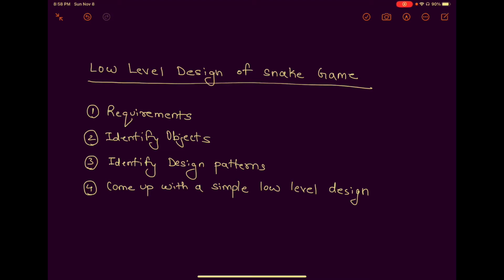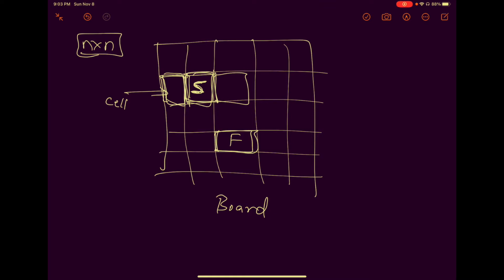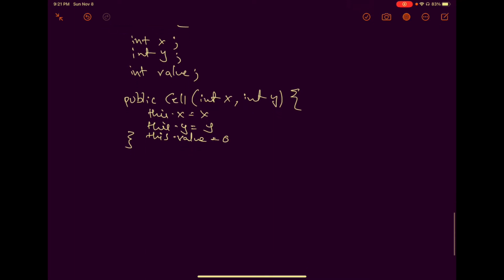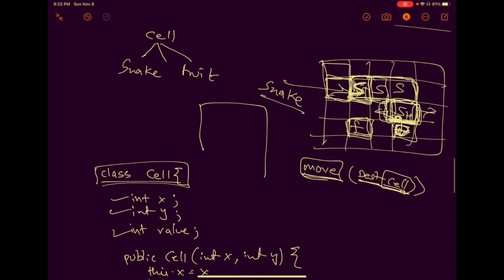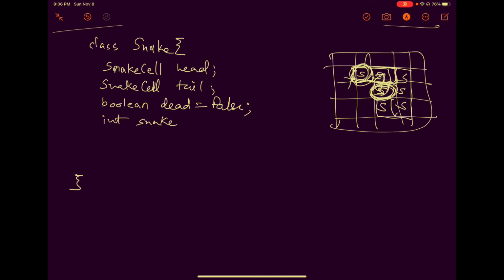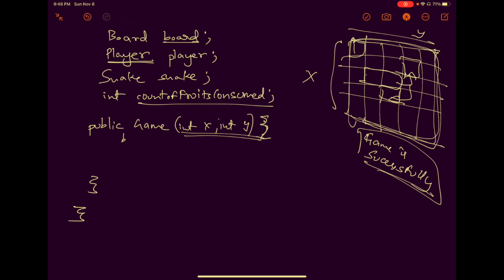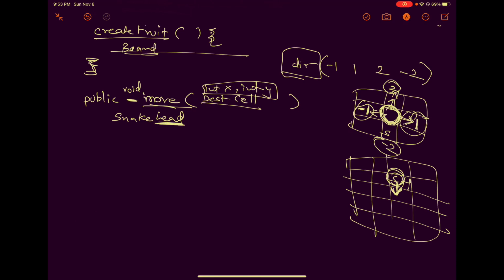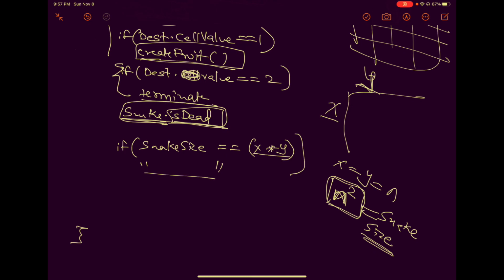Low level design of snake game for SDE1 position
Low level design of a snake game for SDE1 position